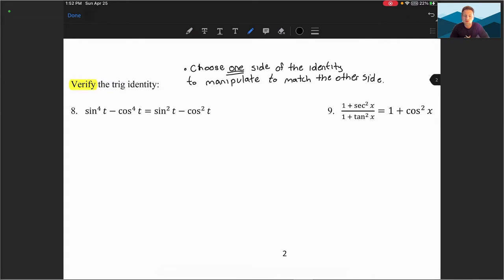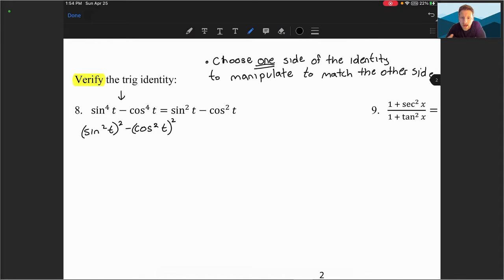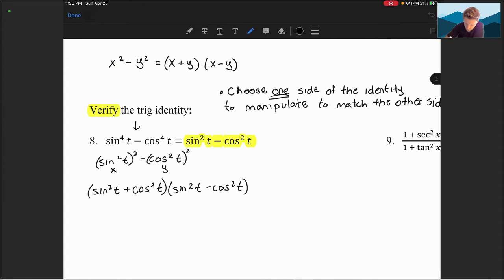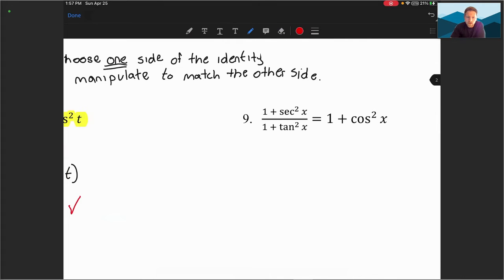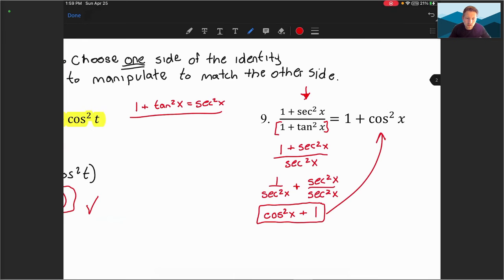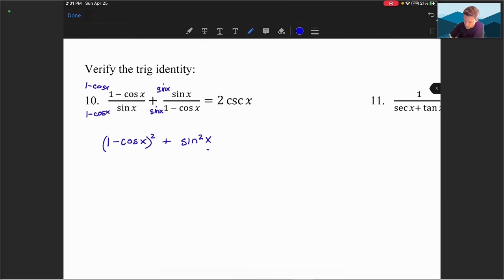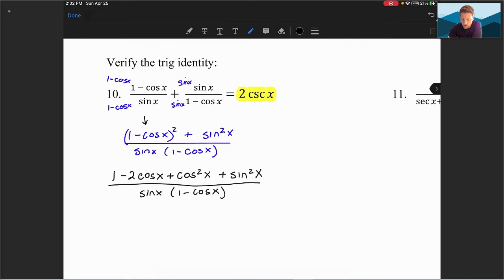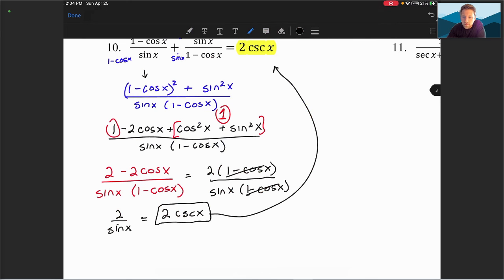Trigonometry 10A Part 4